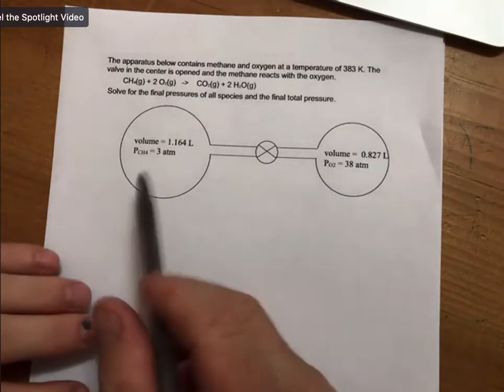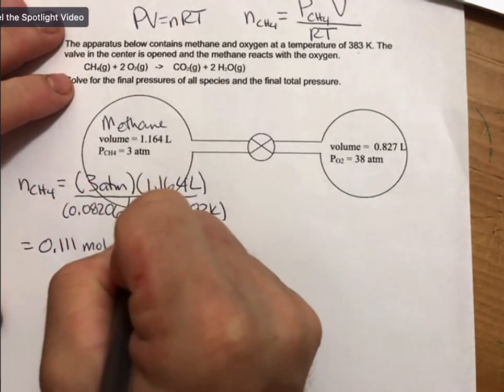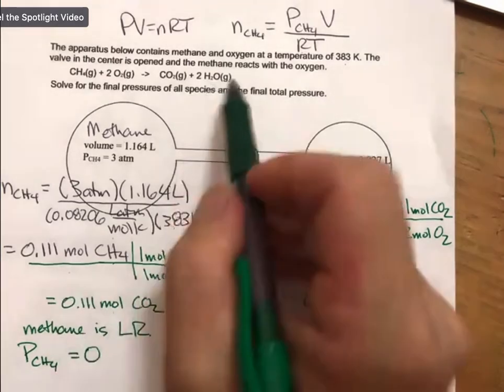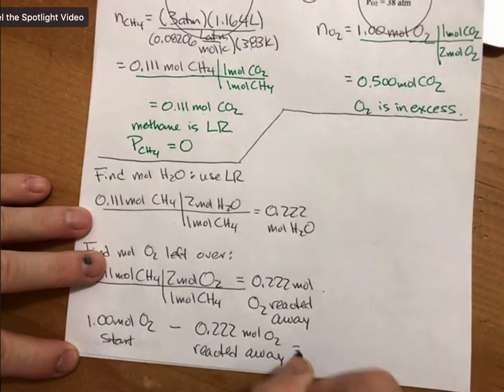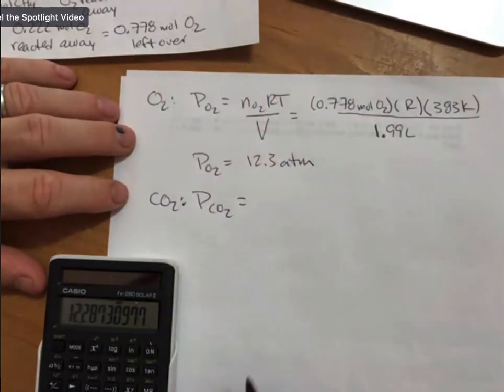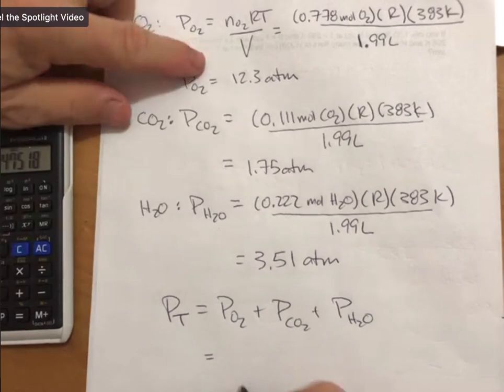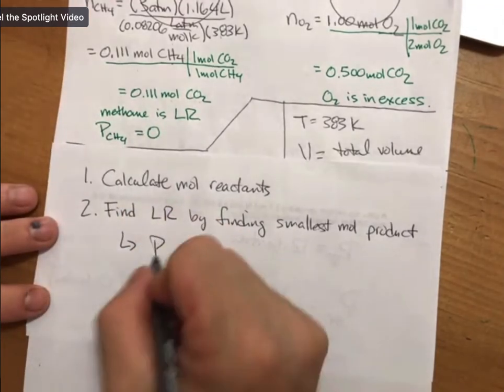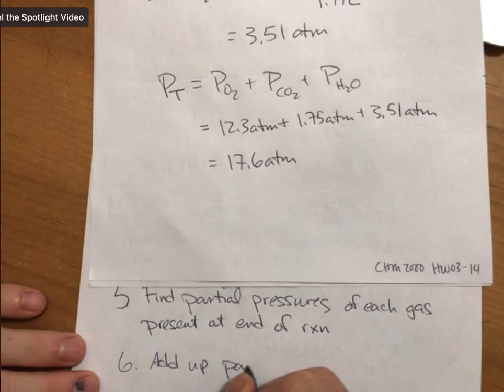CHM 2000 HW 03-15 Two Bulb